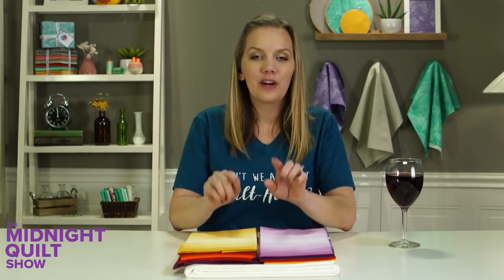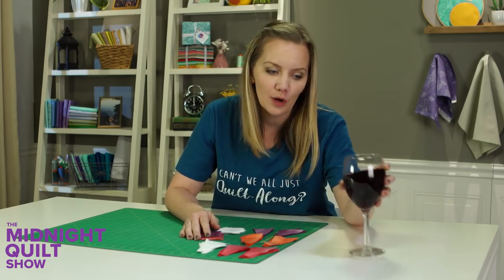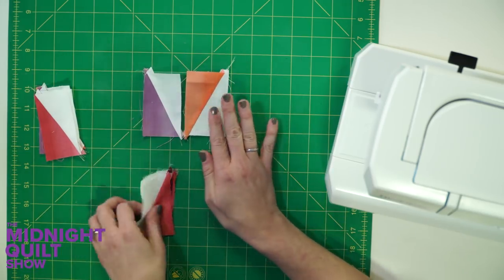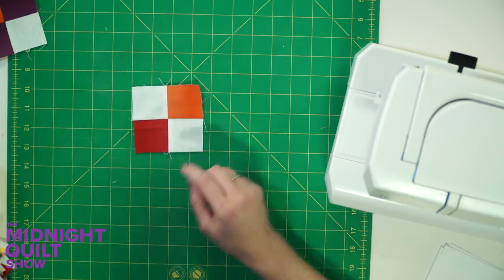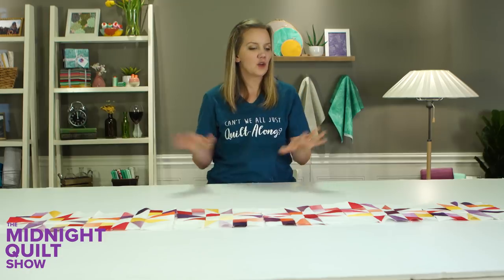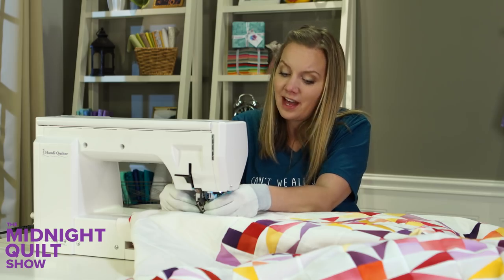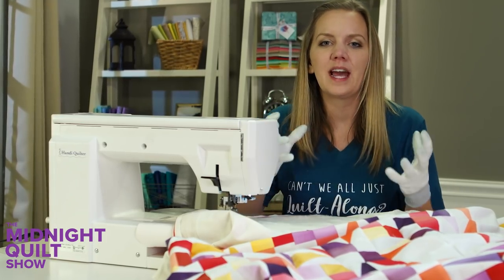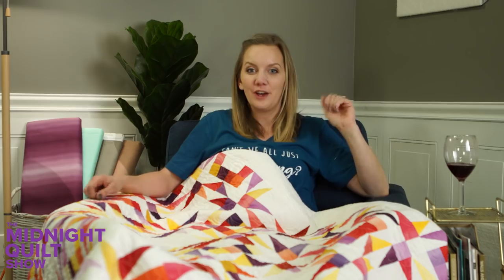Ombre Twinkling Twilight Star Quilt (NO FPP!) | Midnight Quilt Show with Angela Walters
Angela’s got stars in her eyes this week as she pieces together the 8 pointed star Twinkling Twilight quilt by Nancy Smith. Plus don’t miss Angela’s BONUS VIDEO on making a pieced quilt back.

See how Angela makes a pieced quilt back in her bonus video

Do you want to make your own Twinkling Twilight quilt? Get the kit here!

Or if you want to use your own fabric, download the Twinkling Twilight pattern

Don’t forget Angela’s FREE Twinkling Twilight quilting diagram!

0:42 - Twinkling Twilight Quilt Kit
1:27 - Ez Tri-Recs Tools Triangle Ruler
8:46 - Machingers Quilting Gloves

Quilting Resources
Find tons of great quilting resources for beginners and advance quilters in Craftsy Unlimited. Including 7 classes by Angela herself!